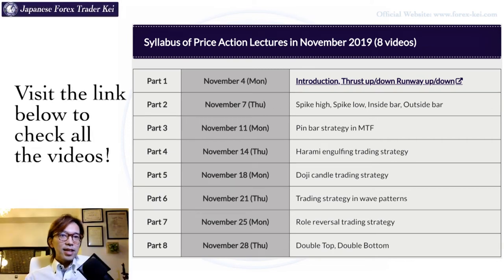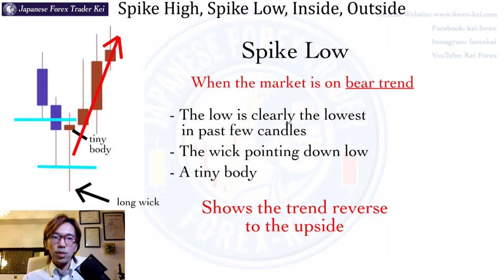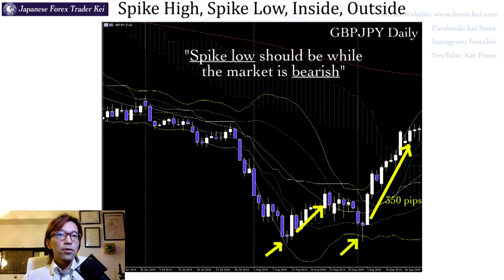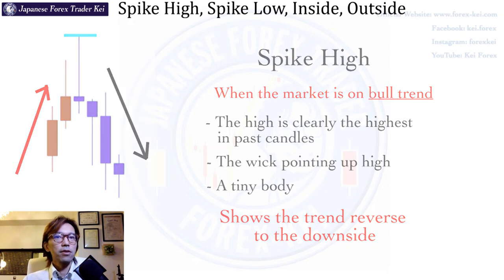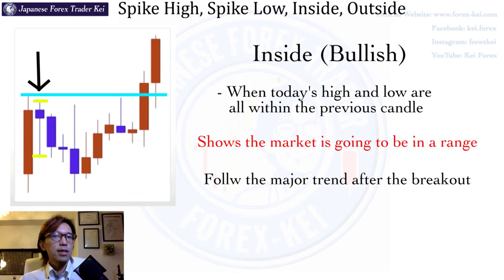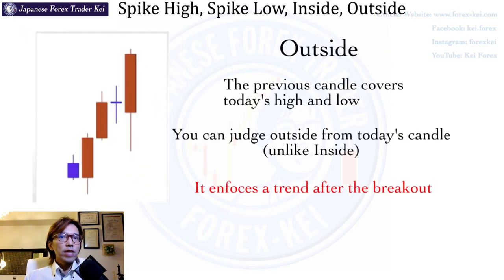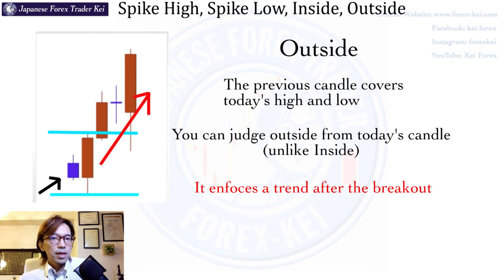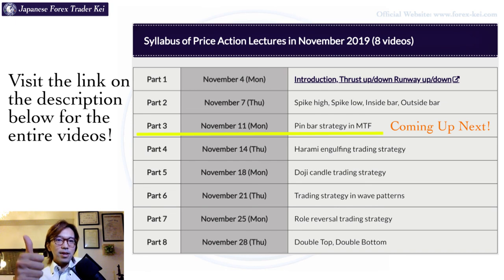Price Action Part 2: Pin Bar and Inside/Outside for forex trading strategy